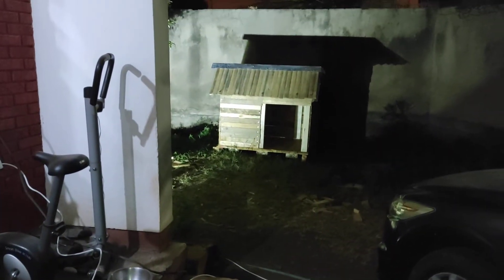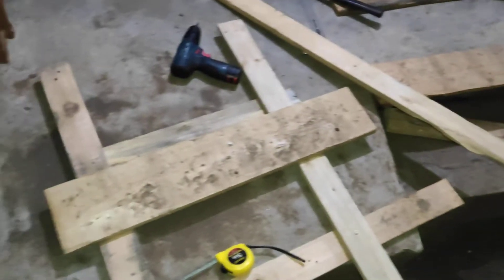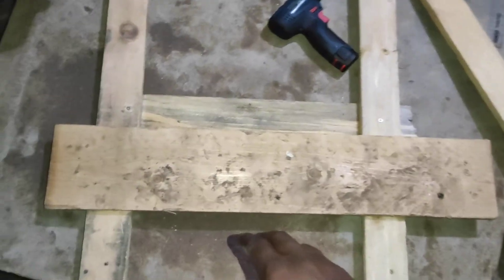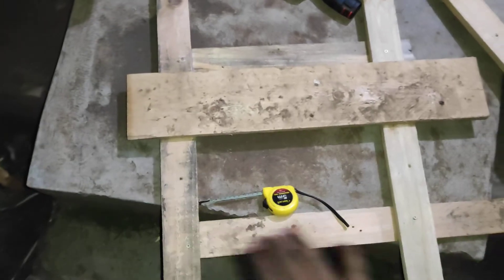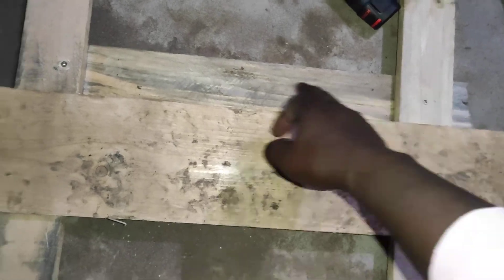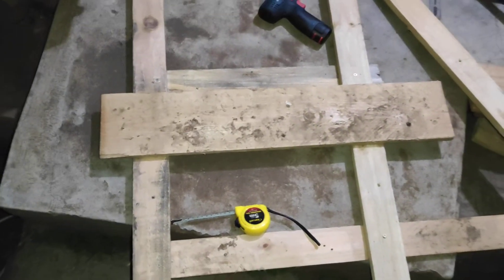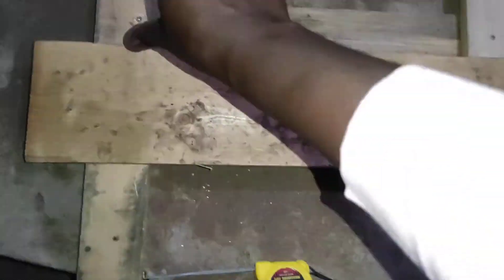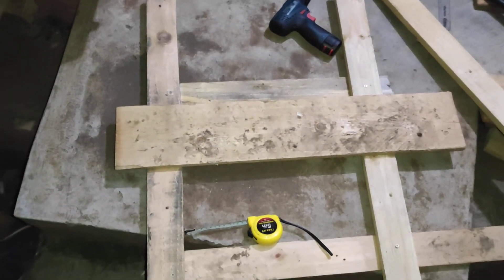Wood pallet Dog house part 15